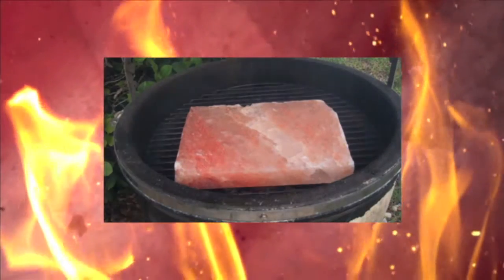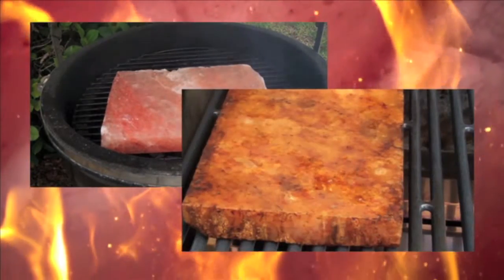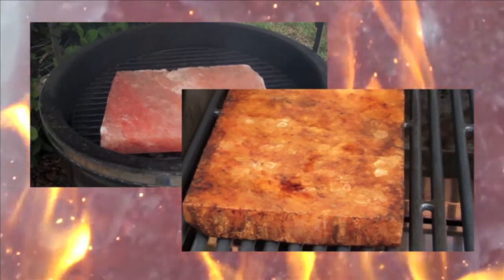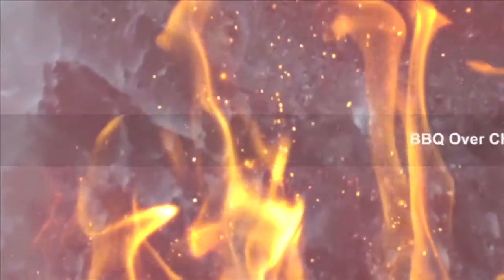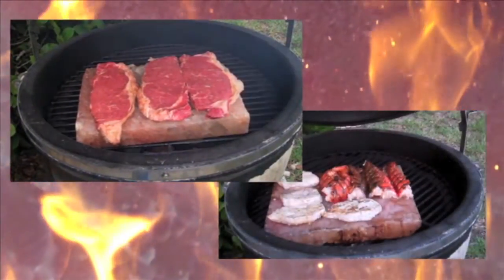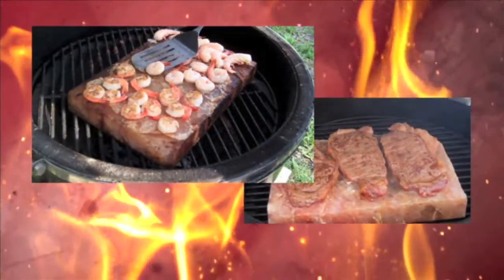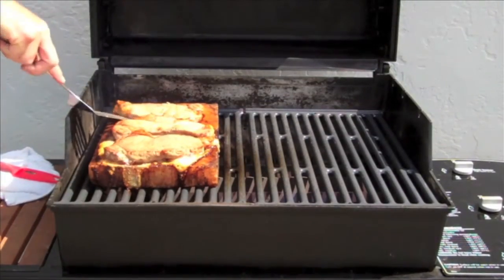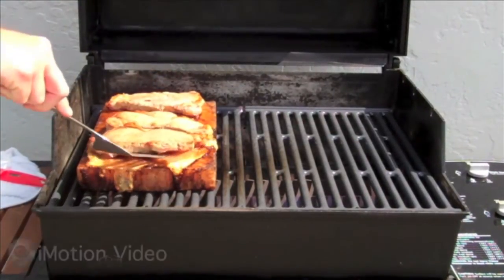Barbecue Grilling With Himalayan Salt Block Plate, Part 1.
954-2-GRILL-2.

Himalayan Pink Salt has a sweeter and more flavorful use than what we are familiar with as table salt.  Salt Bloc Plates are millions of years old and carved into blocks to be placed into the barbecue, grill, smoker or even an indoor oven.

Heat the salt block to a much higher temperature than most barbecues and grill steak, chicken, seafood, vegetable right on the salt block plate to infuse the food with this flavor.  Because pink Himalayan salt is not "salty" but still affects a pull on  moisture food is juicier and much tastier than what a gas barbecue will normally produce.

We have a few Salt Block Plates we barbecue with all the time using a gas barbecue and a wood Kamado smoker with the salt block.  We will continue to post more images and show cooking experiences here and on the blog listed at:

954-2-GRILL-2.